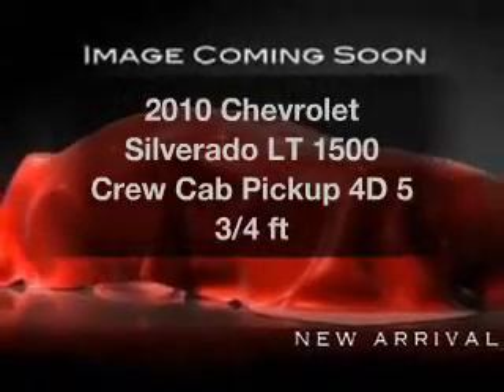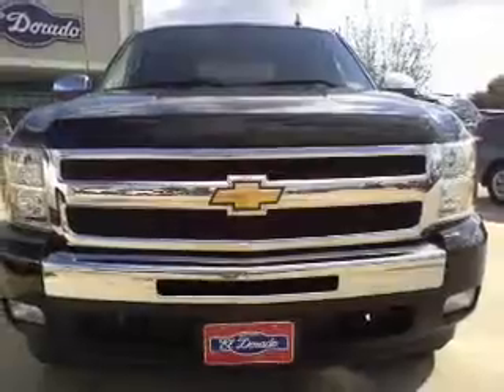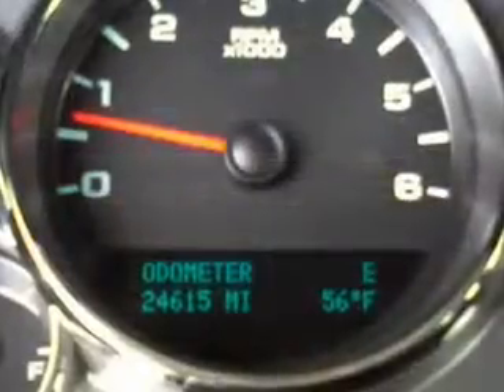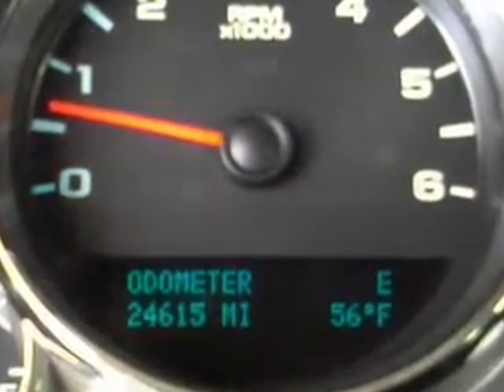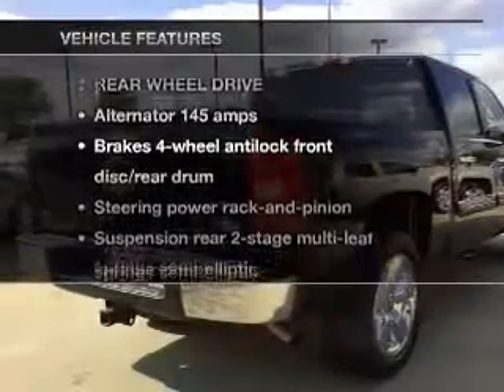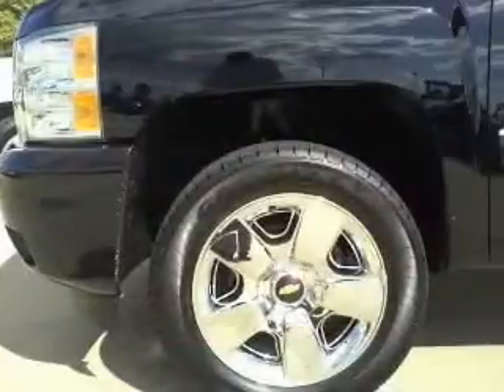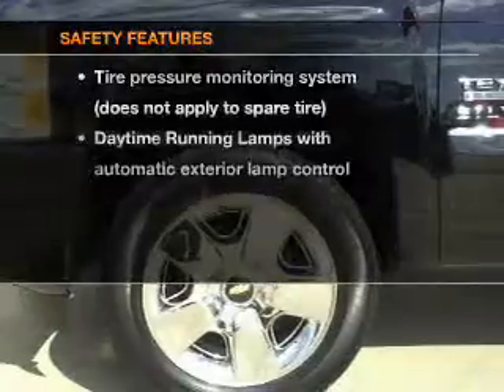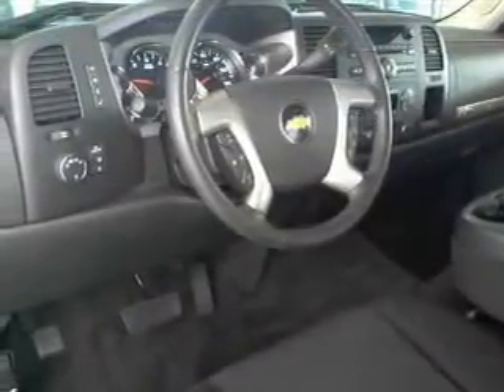2010 Chevrolet Silverado - McKinney TX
Year: 2010
Make: Chevrolet
Model: Silverado
Trim: LT 1500 Crew Cab Pickup 4D 5 3/4 ft
Engine: 8 cylinder Flex Fuel 5.3 liter
Transmission:
Color: Black
Mileage: 24610
Address:
2200 North Central Expressway